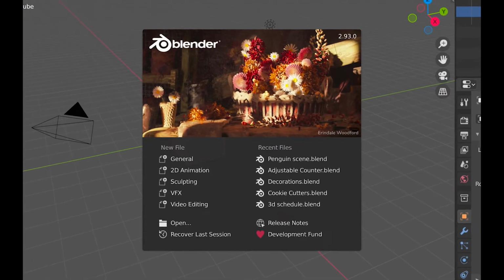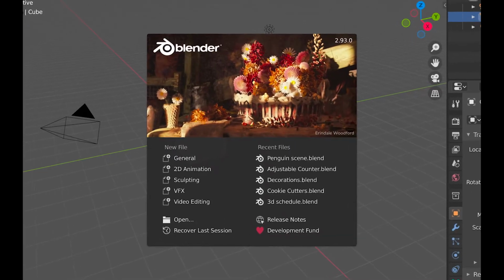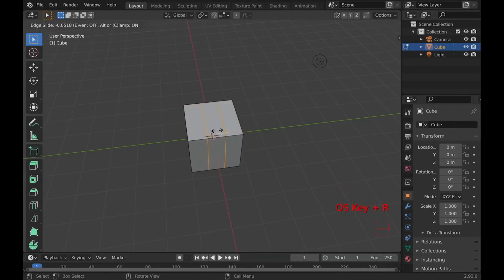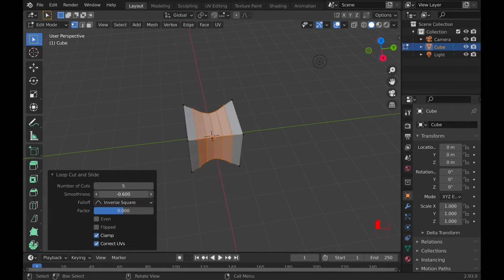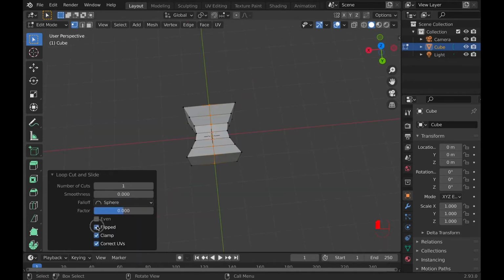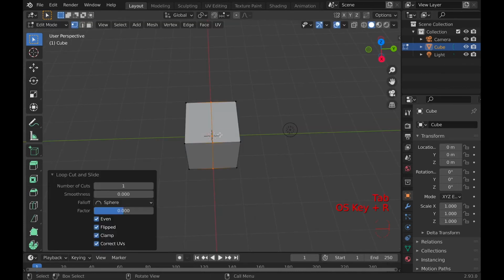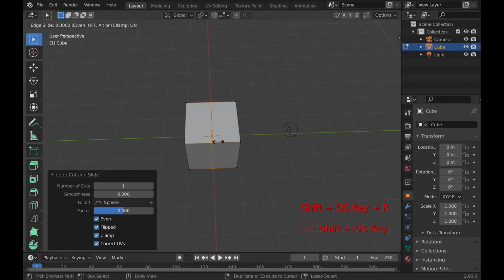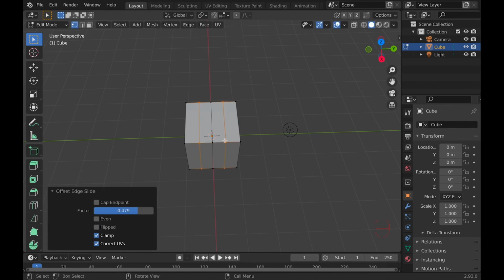Loop Cut & Offset Edge loop Cut In Blender!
Today's tip will be about the two different loop cut tools. They are pretty similar but will be used in different ways.

-Links-
Etsy Shop➢

Enjoy :D